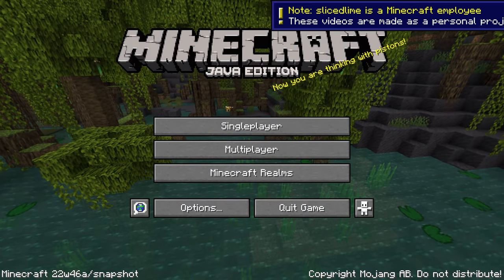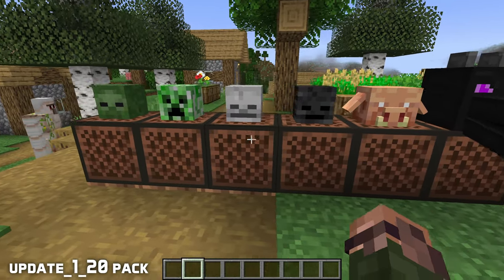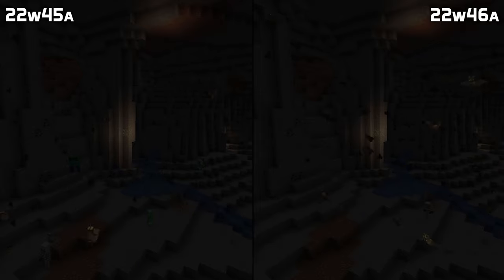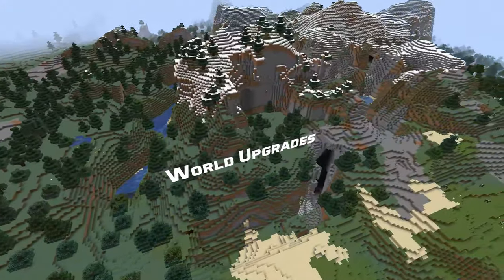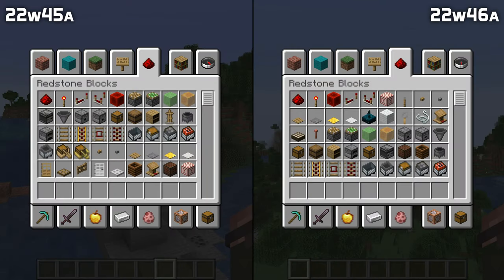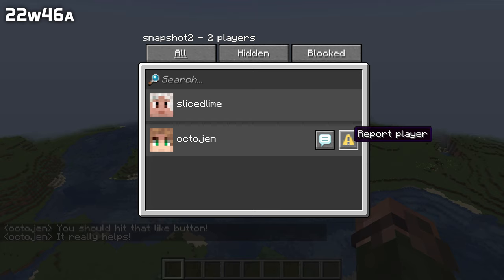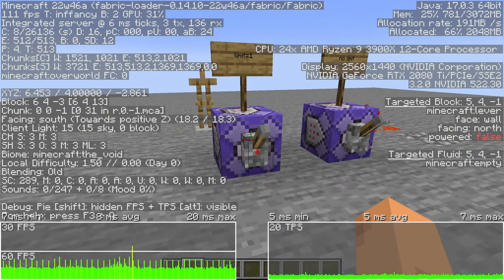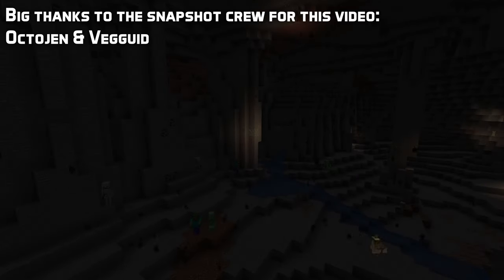What's New in Minecraft Snapshot 22w46a? Better Bookshelves! Mob Sounds! /fillbiome command!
Snapshot 22w46a has arrived with greatly improved chiseled bookshelves, playable mob sounds, piglin heads, new nether spawning rules, a fillbiome command and more! Check it out here!

Introduction: 0:00
Experimental Blocks: 0:16
Advancements: 1:40
Mobs: 2:02
Gameplay: 2:52
World Upgrades: 3:23
Telemetry: 3:37
Creative Mode: 4:28
User Interface: 4:50
Visuals: 5:23
Options: 5:35
Commands: 5:55
Pack Format: 6:58
Resource Packs: 7:09
Loot Tables: 7:24
Tags: 7:35
Stability & Performance: 7:49
Thank You: 7:58

Change Highlights in this version:
Experimental Blocks and Items:
- Books in Chiseled Bookshelf can be added or removed from any slot by targeting the specific slot
- Piglins will now drop their heads when killed by a charged Creeper
- The Piglin head will flap its ears when powered by Redstone, or when worn by a player while walking
- When placing a Mob Head on a Note Block, that Note Block will now play one of the ambient sounds of that mob when played by a player or powered by Redstone

Mobs:
- Fixed MC-257378: Villagers and piglins can't open or close doors
- Fixed MC-257105: The walking animation of frogs and camels doesn't play when they are moving slowly
- Fixed MC-257401: Frog walk animation speeds up greatly when tempted by food or chasing slimes
- In the Nether dimension Endermen, Skeletons and Wither Skeletons now only spawn at light level 7 and below (instead of 11 and below)

Gameplay:
- Fixed MC-256509: Heads and Skulls are placed backwards
- Fixed MC-256993: End crystal knockback bug

Telemetry:
- Added Telemetry Data Collection Screen
  - The default data level is "Minimal" (only the required data)
- Every telemetry event sent from the client is now logged to disk
  - Old log files are removed after 7 days
  - These can be found under the logs/telemetry directory
  - A shortcut to this directory is available via the "Open My Data" button on the Telemetry Data Collection screen
- Added WorldUnloaded required event
- Removed client Java version from the WorldLoaded event
- Added PerformanceMetrics and WorldLoadTimes events

UI:
- Fixed MC-121865: High potion effect durations being displayed as **:** is misleading

Pack Format:
- Translation files and pack.mcmeta are now including non-ASCII characters (encoded as UTF-8) directly instead of using escape sequences

Loot Tables:
- Blocks carried by Endermen now use loot tables to generate drops when killed

Commands:
- New command: fillbiome
- New execute sub-command: execute if|unless biome
- Fixed MC-187539: "tick" function tag runs before "load" instead of the other way around
- Fixed MC-256308: "limit" selector parameter with "arbitrary" sorting does not stop searching early

Resource Packs:
- Resource packs can now have configuration files, located in atlases directory, that control which images are included in the atlases

Thanks to Octojen and Vegguid for the assistance!